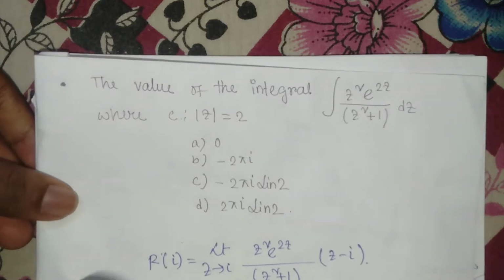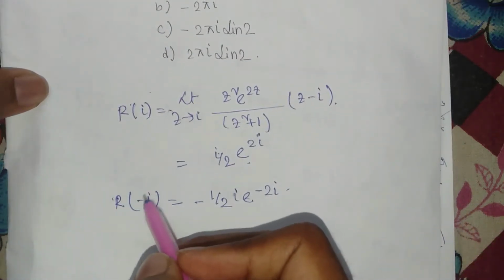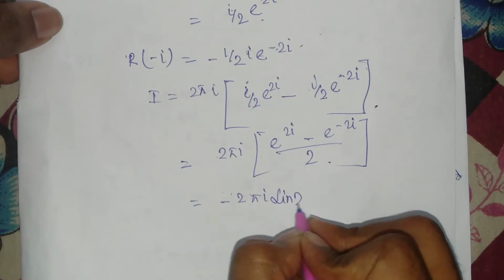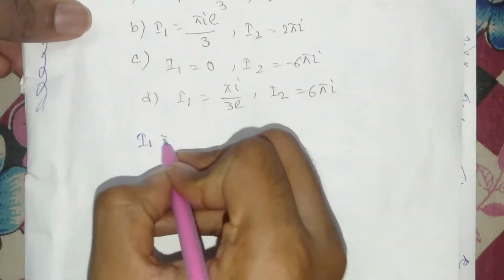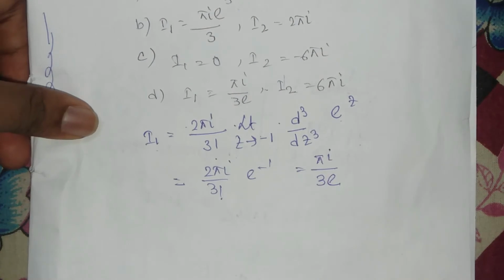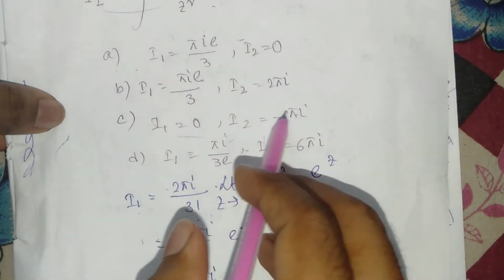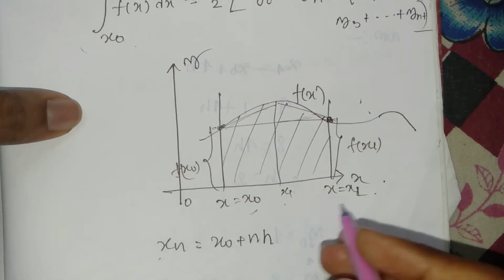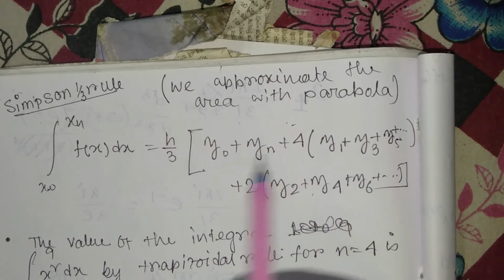| SIMPSON (1/3) RULE AND TRAPEZOIDAL RULE(Residue Problems) - | IN ENGLISH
This channel is specially made for GATE ASPIRANTS who want to pursue GATE examination so this channel will help you for better understanding the concept and it will also improve your problem solving skills.